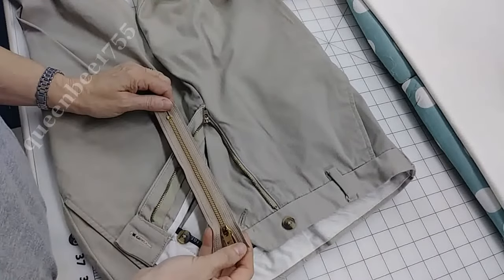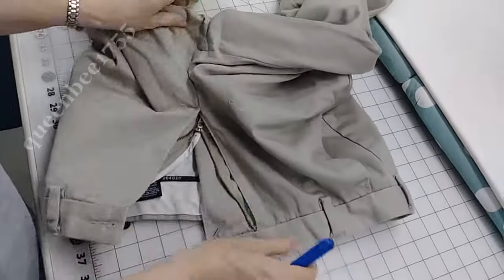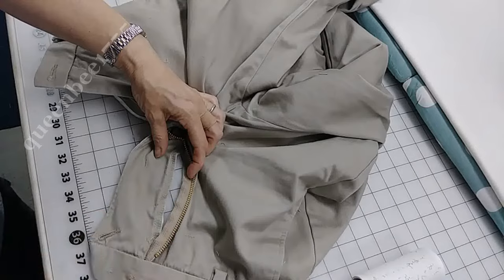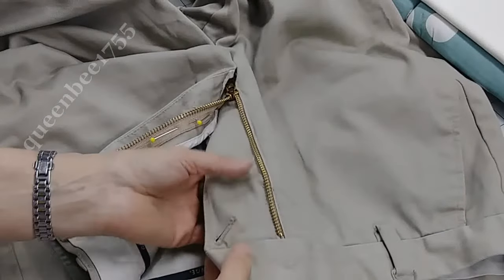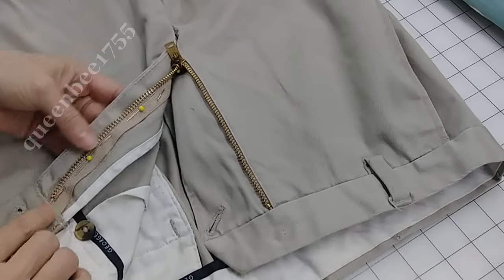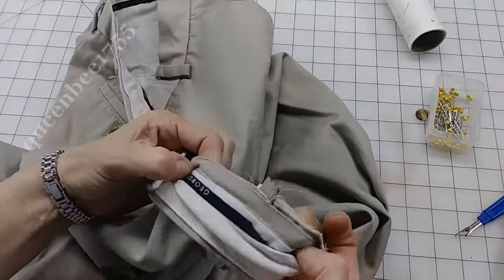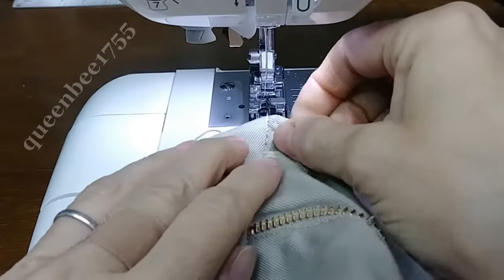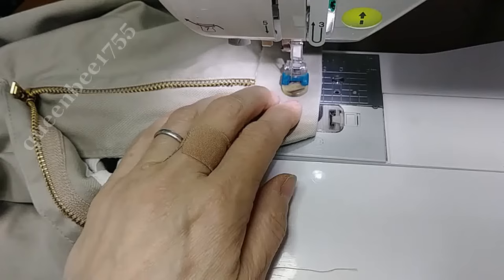Replacing Zipper in Pants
This is how I replaced the broken zipper in my son's pants.

Whether it's 'wrong' or 'right', when it comes to sewing, sometimes what matters is the end results.

TIME STAMPED:
Part 1 Removing old zipper (0:46)
Part 2 Installing new zipper (5:57)
Quick tip (20:43)

I realized after I finished this video I forgot to show two small things. Both times, someone was walking into room which distracted me.
1: re-attaching inside flap near button hole. Since it is a short stitch line, hand tacking this would be very simple.
2. replacing the secure 'stops' in the flaps. This is easily done by matching marks left from removing old ones and making small and short zig-zag stitches to secure.

PRODUCT LINKS

Janome:                *unavailable*                  (not all the feet in the 52 piece set will work on this machine but I'm liking this machine so far)

52 piece presser foot set
62 piece presser foot set
3Pcs Narrow Rolled Hem Sewing Machine Presser Foot
Sleeve board
Tailor ham
Pick it up mitt
Blocking mats
Dress dummy
6.5 x 24” acrylic ruler
Quilter temples
Square quilters rulers
Rotary cutter
Binder clips
Sewing clips
Hair clips
Pattern weights
Magnetic pin wand
Tag gun
Leather rivet set
Grommet set
Triangle Tailor's Chalk Markers